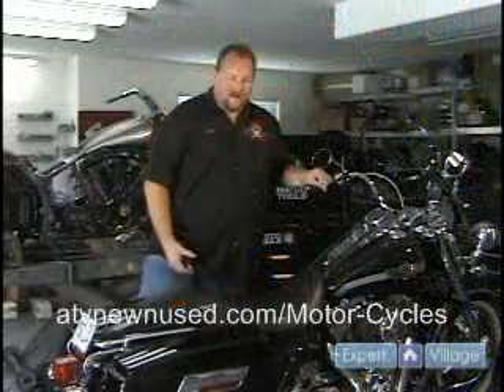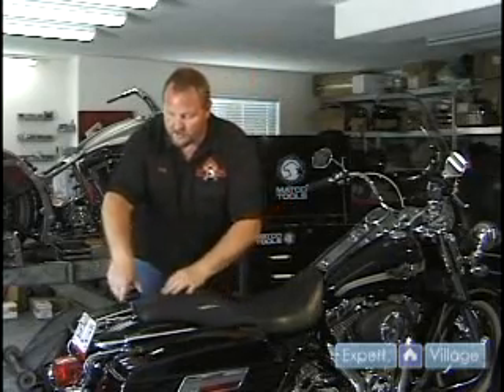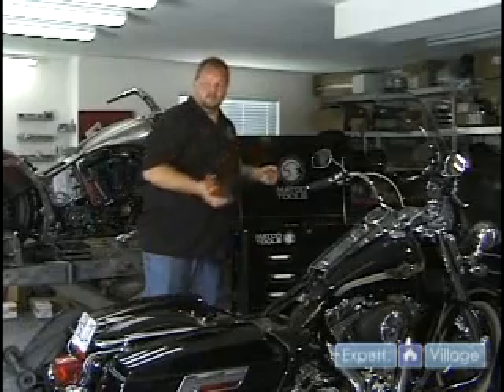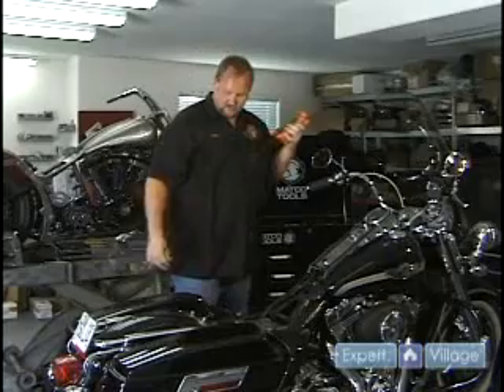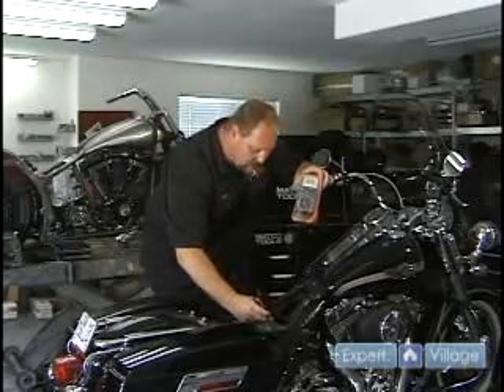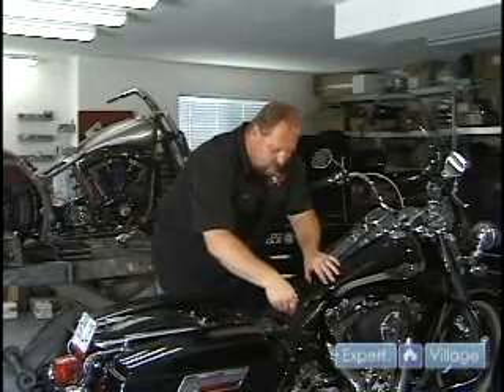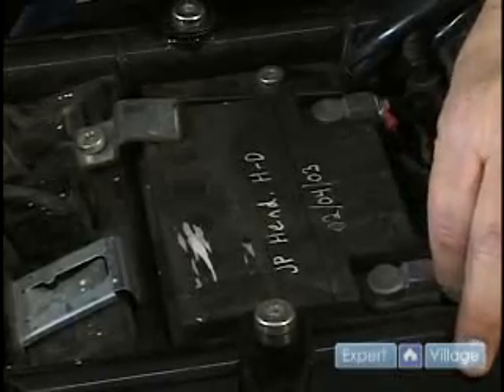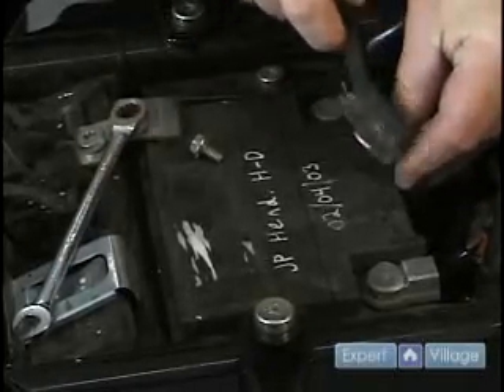HowTo Check a Harley Davidson Motorcycle Battery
How to Check a Motorcycle Battery. Part of the series: Repairing Harley Davidson Motorcycles: DIY Maintenance. Make sure a motorcycle's battery is fully functional. Learn tips on how to care for and charge a Harley Davidson battery in this free motorcycle maintenance video.